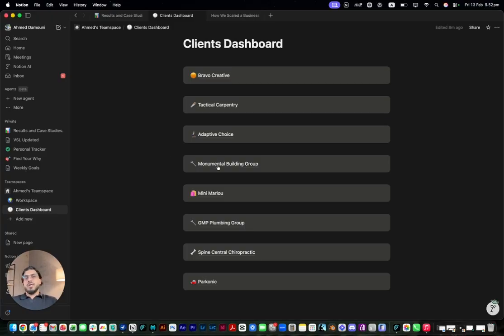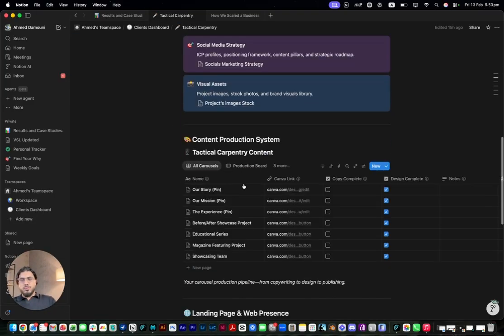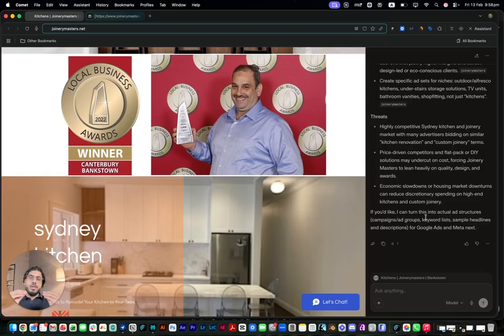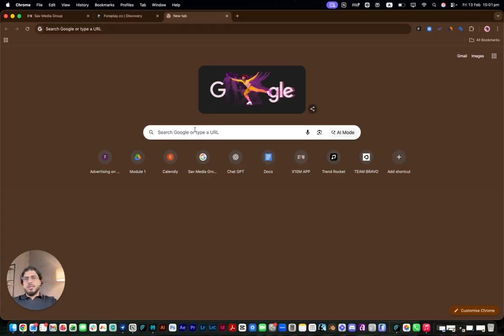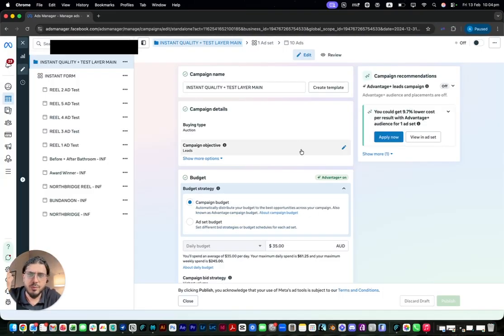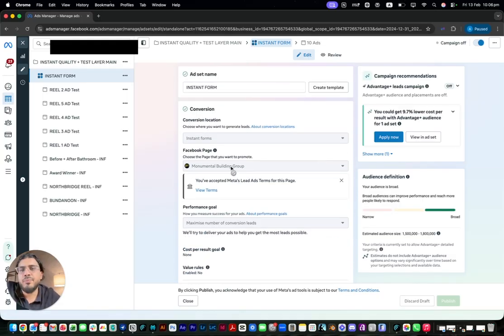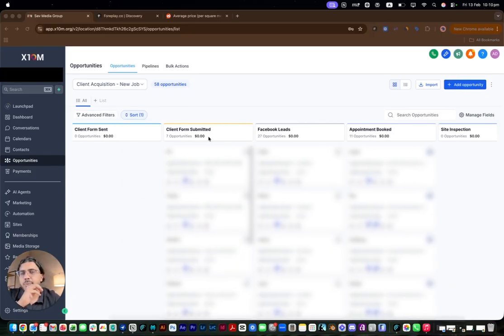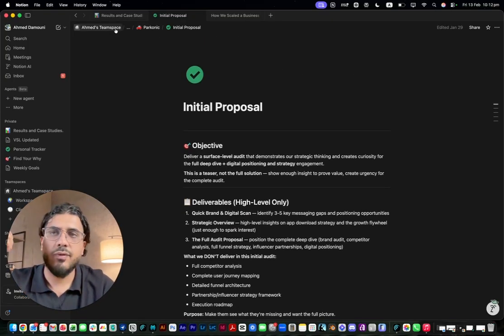Ai App that Made 1.5M in 90 days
Steal the exact psychology-driven framework behind ads that turned a $4K ad spend into $1.5M collected in 90 days, built with Perplexity, Comet, and Notion AI working together like a single “creative brain.”

In this video, the full breakdown goes deeper than “good hooks” or “better creatives.” It unpacks the buyer‑psychology, emotional triggers, and structure behind what makes strangers stop, feel something, and then move all the way through to a high-ticket sale.

Here’s what gets covered inside:
- The psychological triggers that make ads impossible to ignore (attention bias, contrast, emotion → logic, FOMO, and trust stacking).
- How Perplexity and Comet are used to mine research, angles, and objections in minutes instead of weeks, then turn that into unfairly sharp messaging.
- The Notion AI workflow that stores winning hooks, offers, and creatives so each new ad starts from a proven “greatest hits” library, not a blank page.
- The exact thinking that turned cold traffic into customers at scale with underdog-level ad spend.

Who this is for:
- Media buyers and founders tired of “creative testing” that ignores actual human psychology.
- Operators and solo builders wanting a repeatable AI‑assisted system for high-converting ads, not just one lucky campaign.

Watch this breakdown, steal the system, and rebuild the next campaign around how people actually think and decide—not around guesswork or trends.